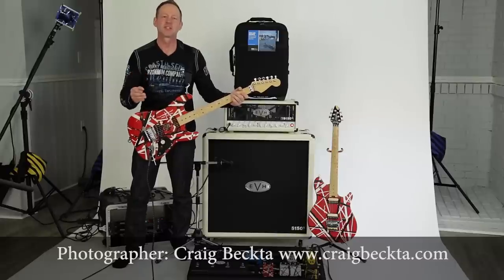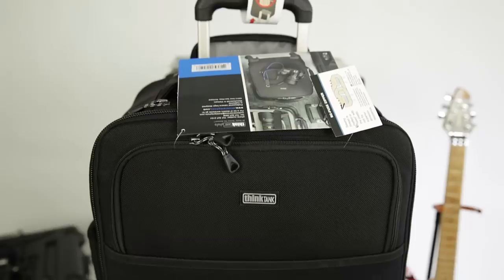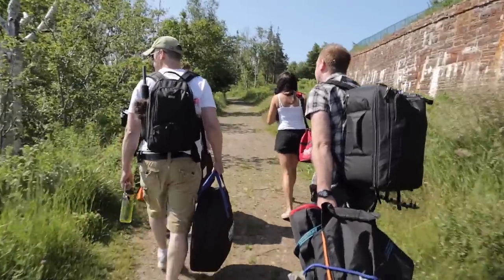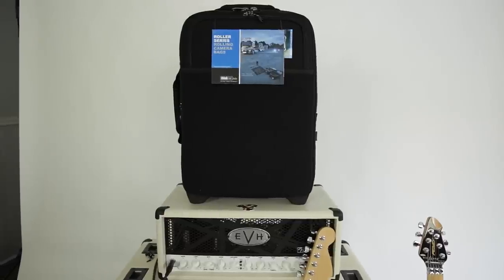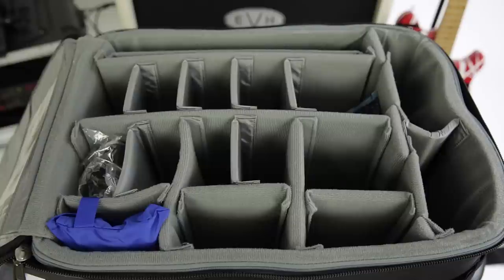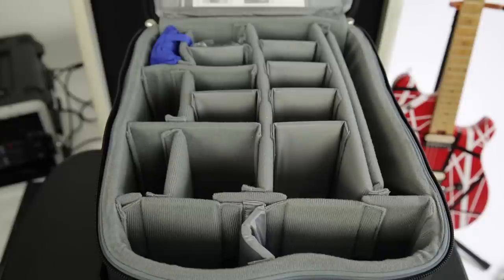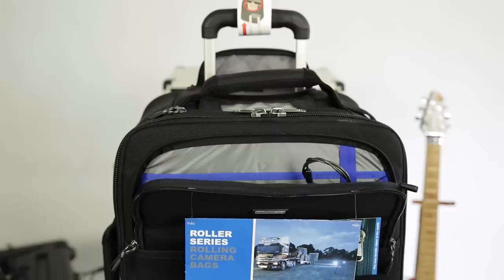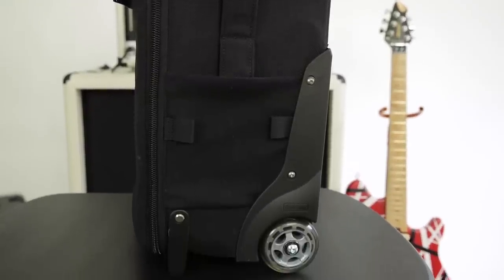Think Tank Photo Airport International V2 Review | Pro DSLR Camera Bag Review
Think Tank Airport International Review Pro DSLR Camera Bag
New Portrait Lighting and Retouching course: